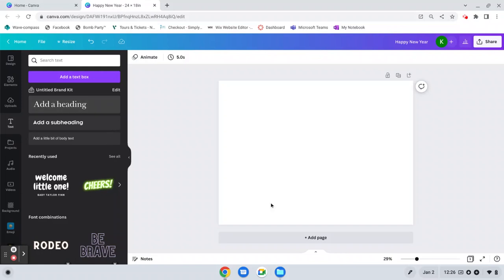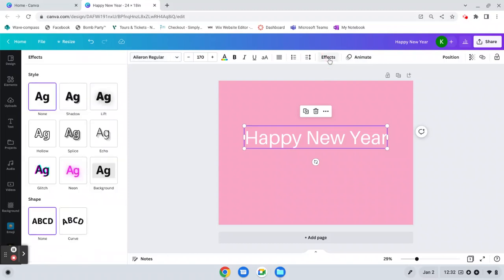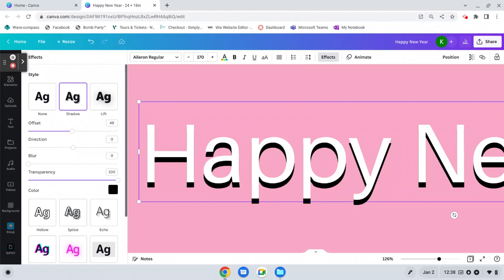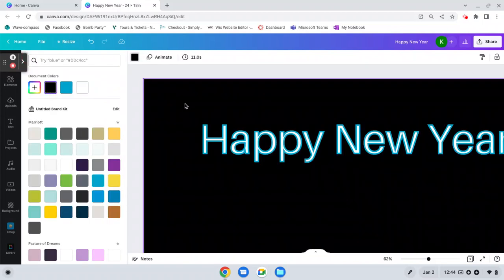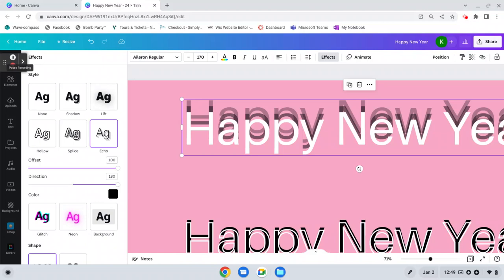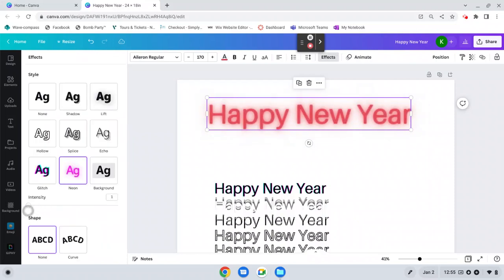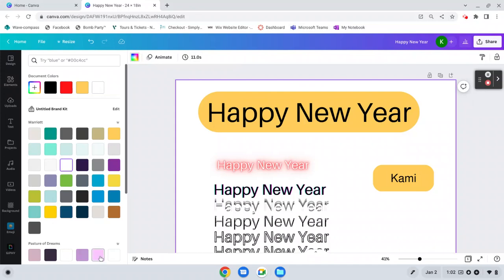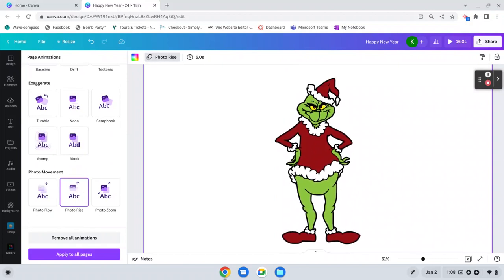Canva Effects for Beginners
This is a detailed video on the Effect options in Canva Pro. Great for beginners.